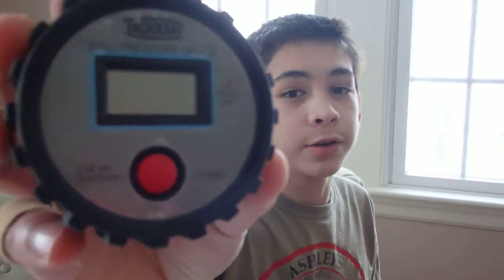Deflate-gate lab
Purpose:
I performed an experiment to test the affects of teperature, dampness and friction on ball inflation pressure in footballs.

Necessary Equipment:
Regulation NFL football
Pressure gauge
Air pump
Thermometer
Timer

Procedure:
The football was inflated to 12.75 psi at 70.9 degrees F.  Following which the football was rubbed with a towel for 5 minutes, raising the pressure to 13.15 psi.  The room temperature at the time was 71.2 degrees F.  The ball was deflated to 12.5 psi, and immediately moved to a refrigerator.  The temperature and pressure of the ball were taken periodically over a few hours.  The ball was removed from the refrigerator and wetted under the kitchen tap.  The ball was then placed back in the refrigerator for 4 to 5 hours.  After removing the ball and taking the pressure, we let the ball adjust to a room temperature of 70.7 degrees F.  After again rubbing the ball for about 5 minutes, we re-measured pressure and temperature.

Conclusion:
The effect of rubbing the ball did noticeably raise the pressure of the ball by an average of 0.5 psi. This allows it to drop by as much as half a psi without the temperature changing as it recovers from rubbing. This also shows that the cold did effect the inflation pressure of the ball, lowering it by as much as 1.7 psi. We did not find however, that moisture effects the internal pressure of the ball. This might change based on how we could have moistened the ball. Perhaps we could have soaked it as the ball refrigerated allowing the leather to stretch more.